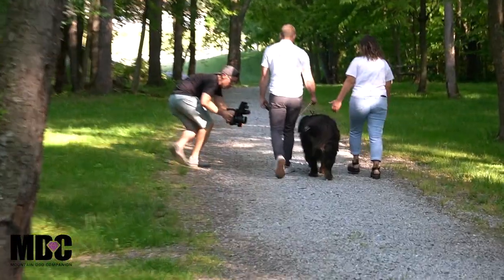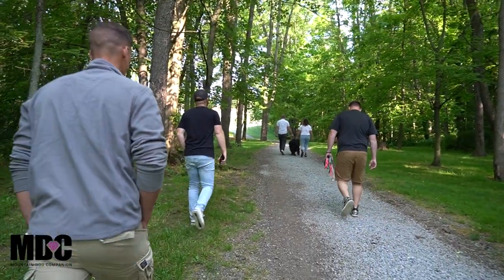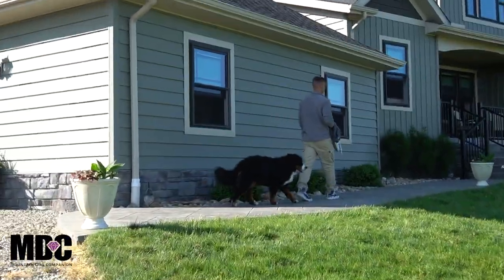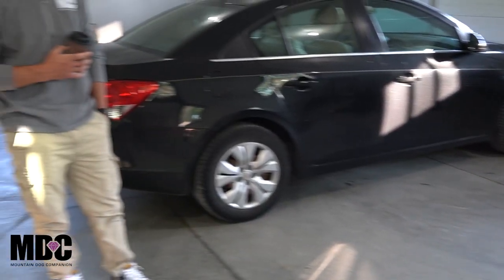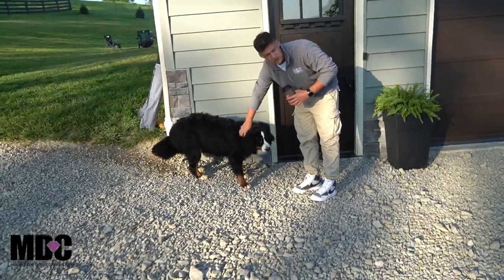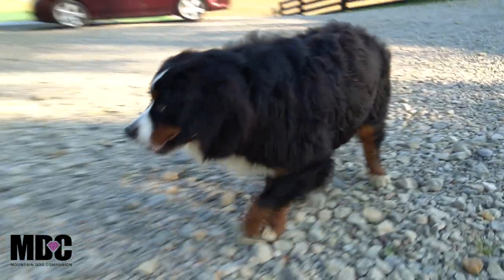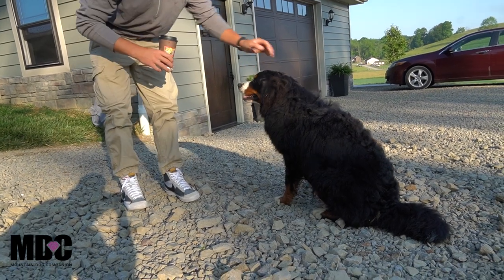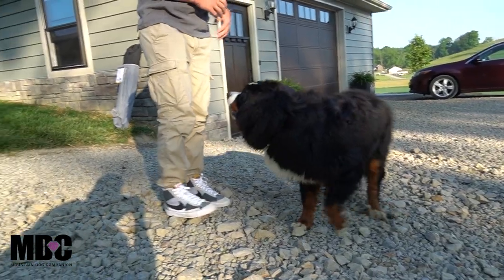Behind the Scenes of MDC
⭐️ We recently made a promotional video and these are some of the behind the scenes look at that video! 🐶

🍂 Our bernese mountain dogs, bernedoodle and greater swiss mountain dogs are healthy, sweet and they have loving personalities! We really hope that you will fall in love with them in a second! 🐾

❗️ Don't forget that we are here to help and inform you when buying, adopting and raising a bernese mountain dog, bernedoodle or a greater swiss mountain dog ! 🥰🐾